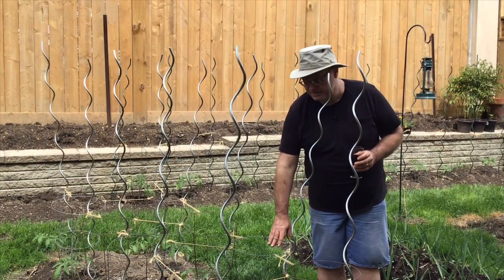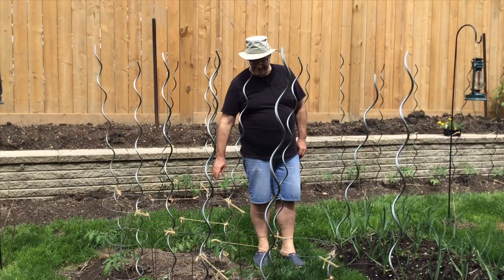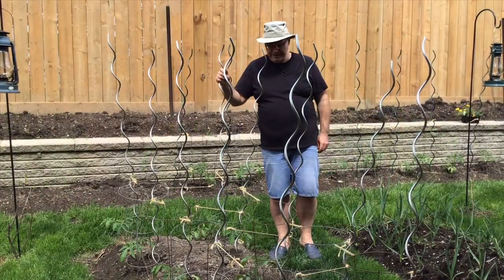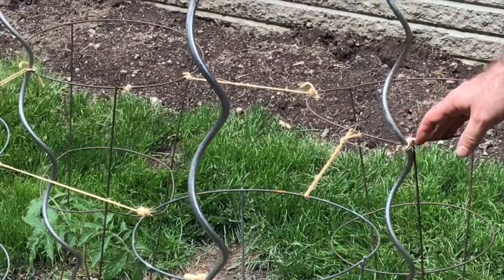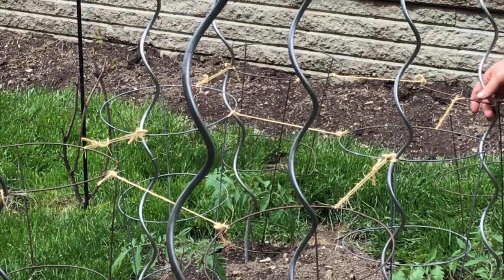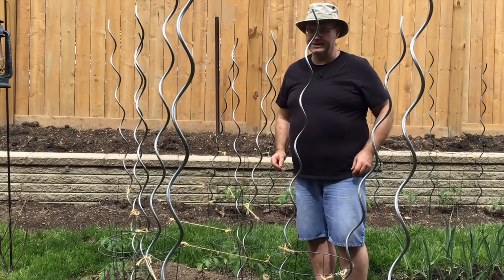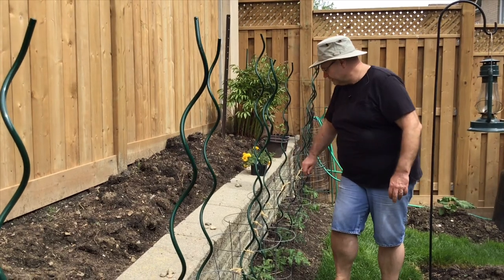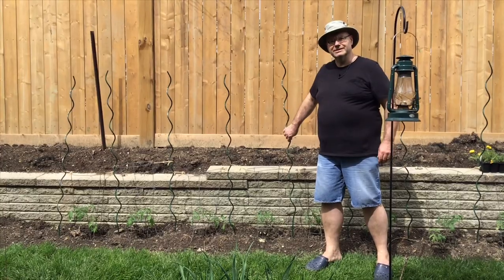Tomatoes: Creating A Strong Support System, Part 1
The Cage-N-Weave uses a combination of tomato cages and tomato spirals to support heavy-laden plants.